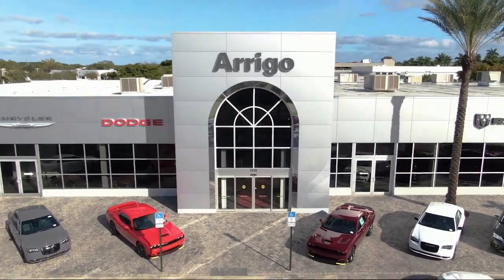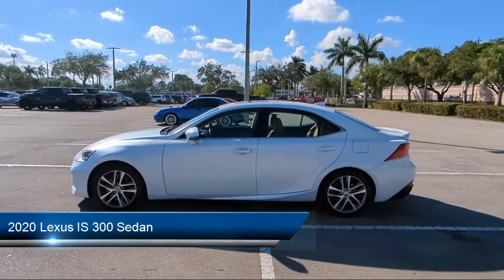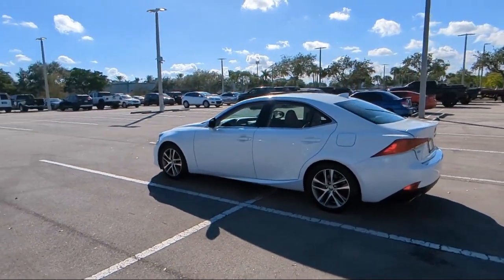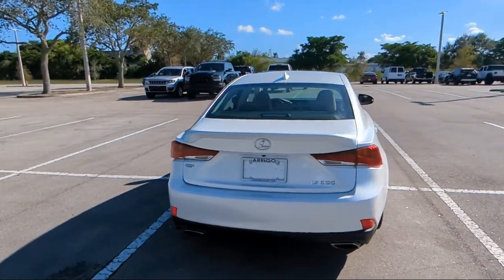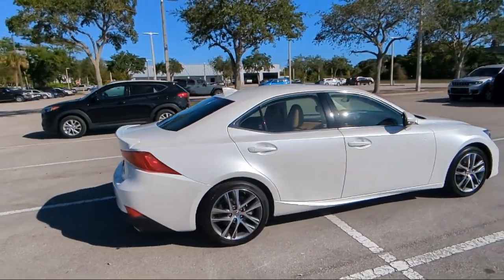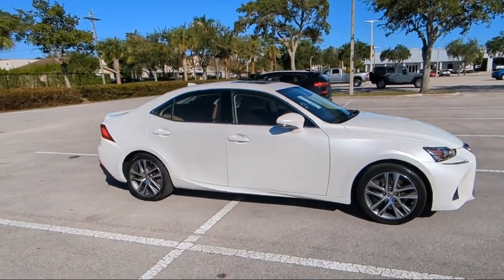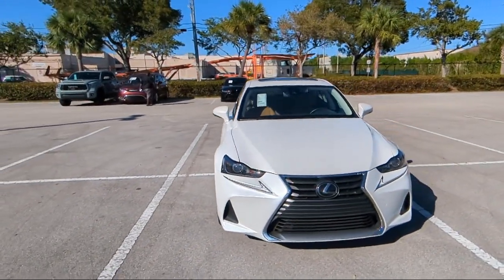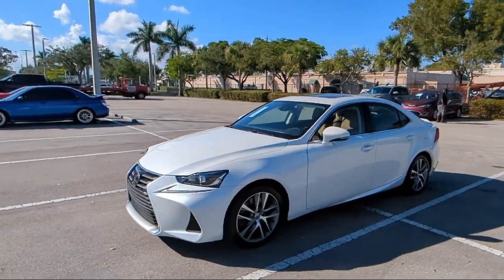2020 Lexus IS 300 Sedan Margate Coconut Creek Pompano Ft Lauderdale Lighthouse Point Boca Raton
2020 Lexus IS 300 Sedan Stock Number: L5108074 Vin:JTHAA1D27L5108074.

2250 N State Rd 7